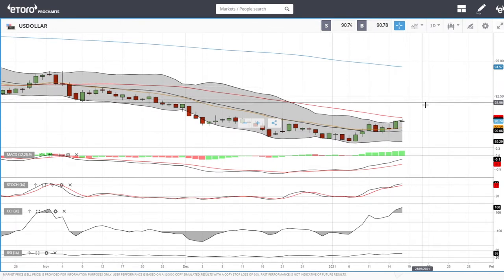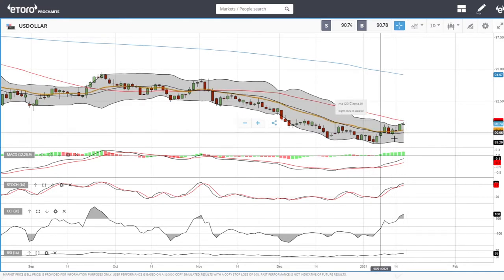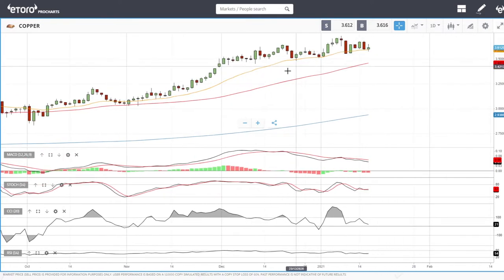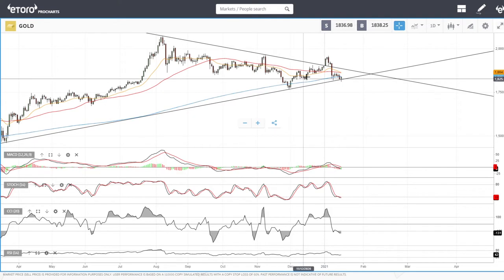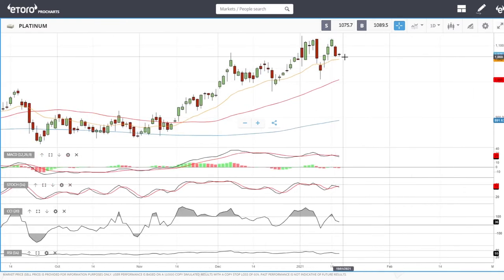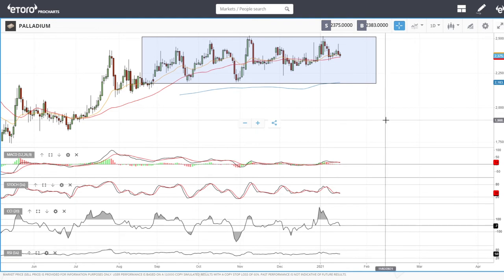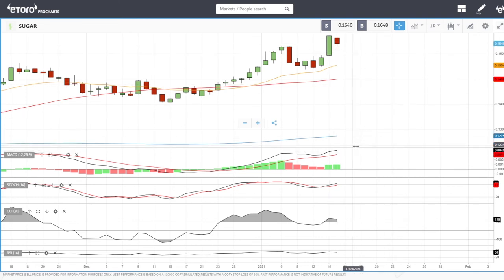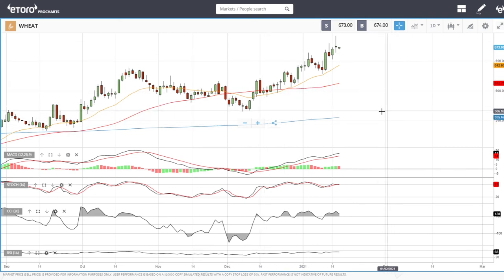Full technical analysis January 19, 2021